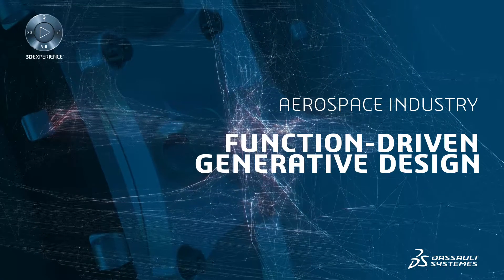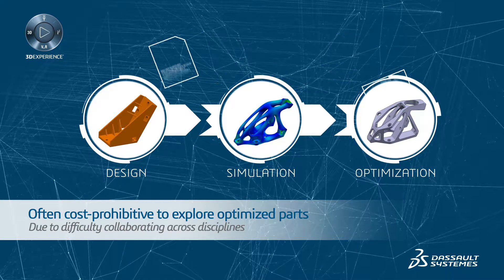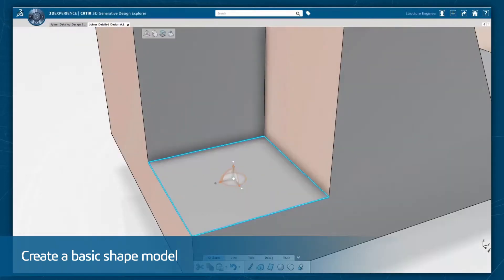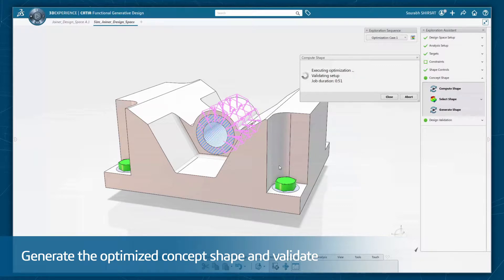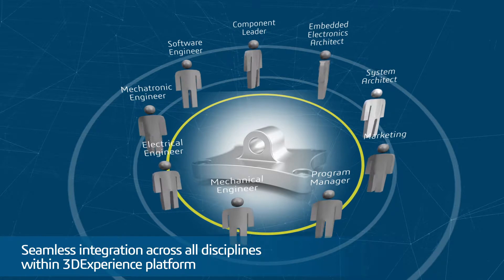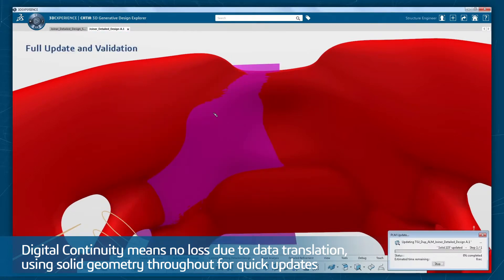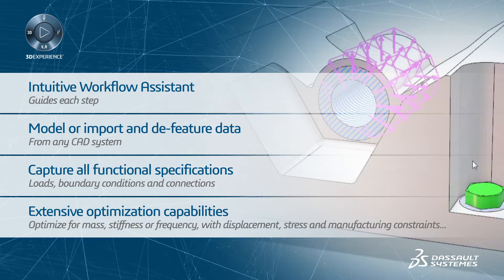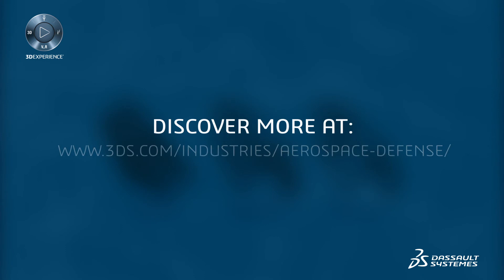CATIA Function-Driven Generative Design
CATIA Function Driven Generative Designer (GDE) enables non-specialists to automatically generate optimized conceptual parts from a functional specification at the push of a button. By varying inputs, designers are able to generate multiple variations to compare and analyze.
GDE uses the 3DEXPERIENCE Platform, where concepts can be comprehensively refined, validated and completed collaboratively and in-context by other disciplines for conventional or additive manufacturing. ( credits